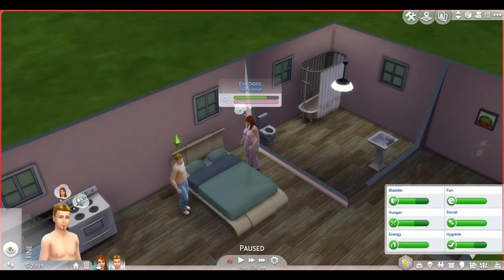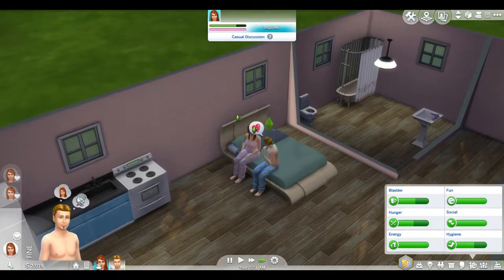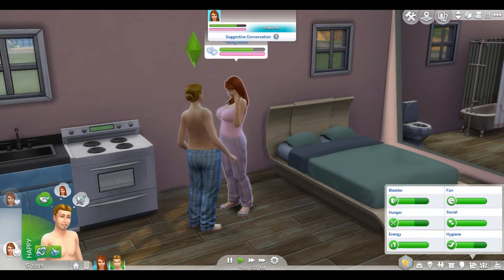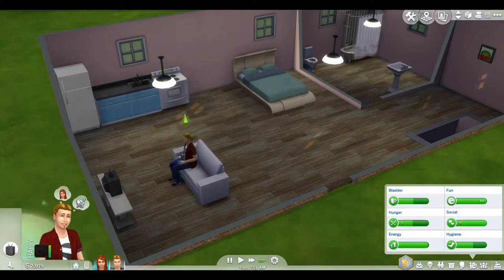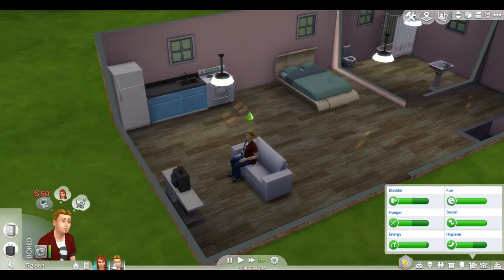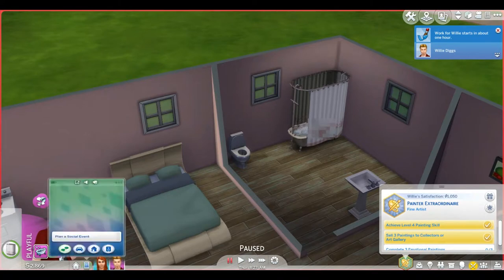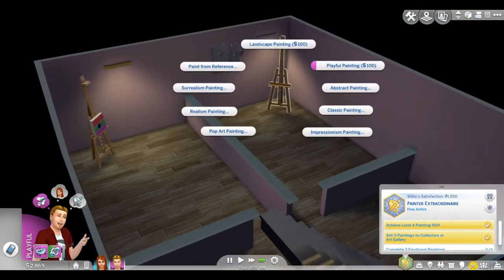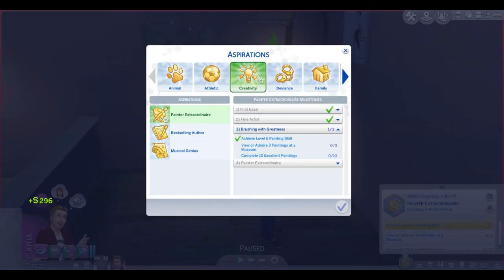Stage II - Fine Artist - Painter Extraordinaire - 2 of 4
Stage II - Fine Artist - Painter Extraordinaire

Great youtubers